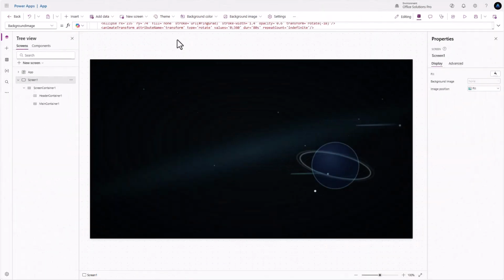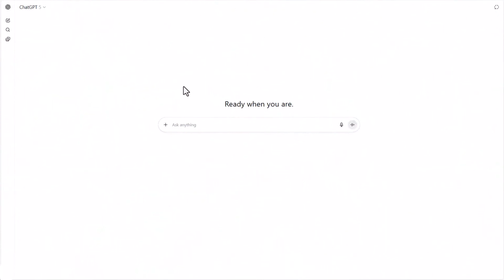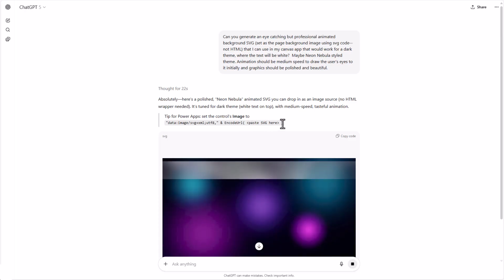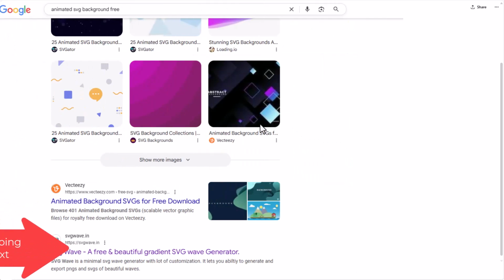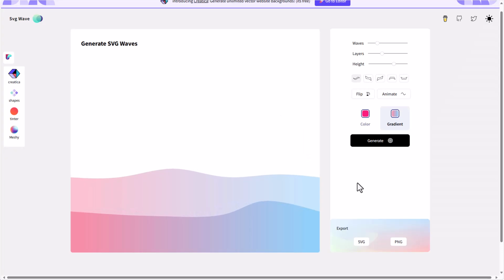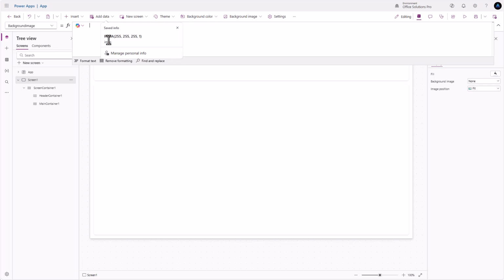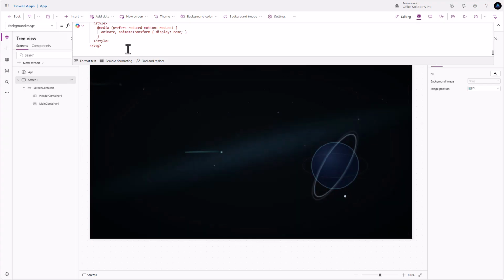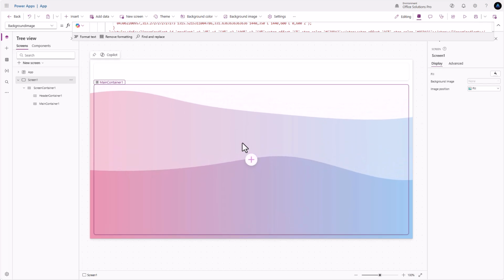Turn ChatGPT Into Your Animation Designer: Cinematic Power App Page Backgrounds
Stop scrolling—this is how you turn ChatGPT into your motion designer and drop a gorgeous, animated SVG background straight into your Power Apps Canvas app.

In this tutorial, I show you how to generate a polished animated SVG with ChatGPT and apply it as a screen Background Image—no HTML, no external files. You’ll learn the exact copy-paste method, how to use EncodeUrl() with a data URI.

What you’ll learn:
✅ Generate a premium-looking animated SVG with ChatGPT (step-by-step prompts)
✅ Use data URIs + EncodeUrl() to paste directly into Power Apps
✅ Set Screen - BackgroundImage for a clean, reusable setup

Copy/Paste snippet you’ll see in the demo:
"data: image/svg+xml;utf8, "&EncodeUrl(

00:00 Introduction
00:56 ChatGPT
02:33 Svg Wave
03:10 Modfiy SVG
03:34 App Setup